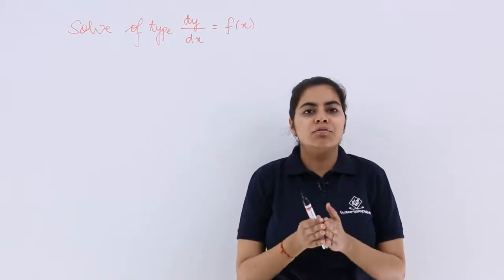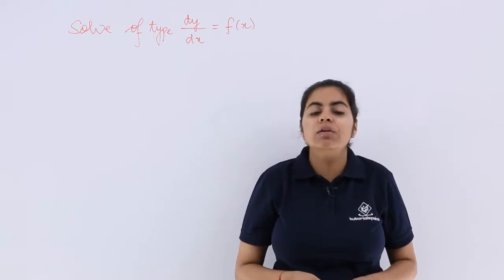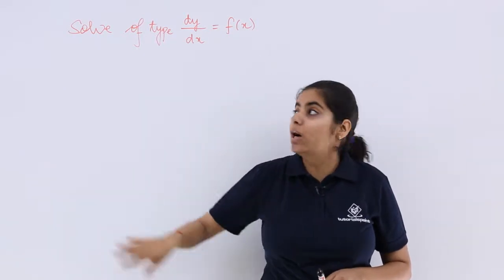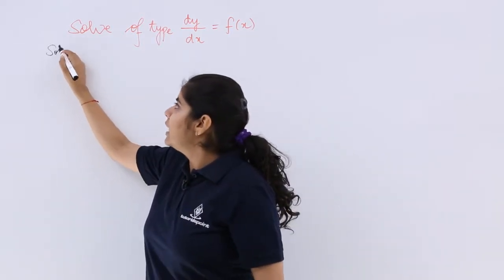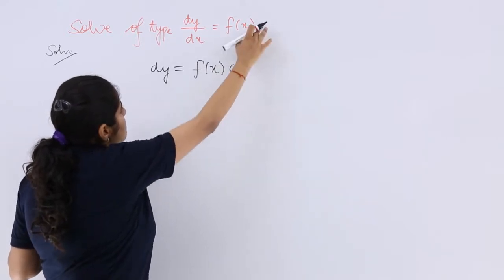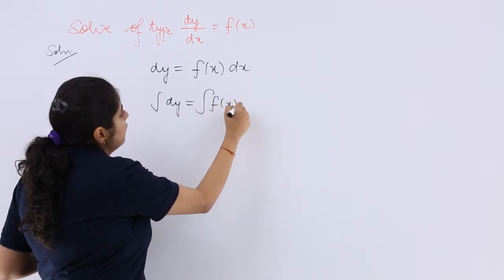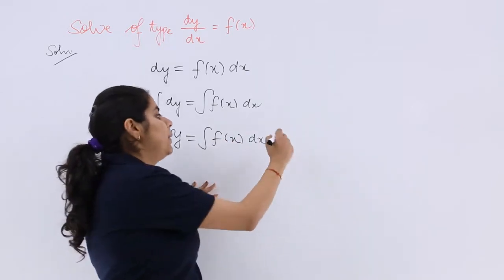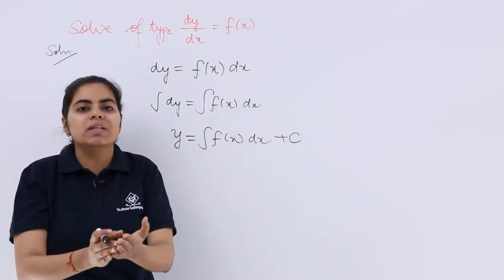Class 12th – Procedure to Solve First Order First Degree Differential Equation | Tutorials Point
Procedure to Solve First Order First Degree Differential Equation